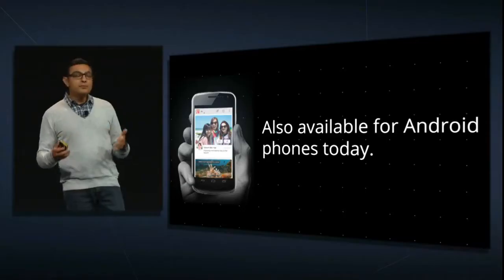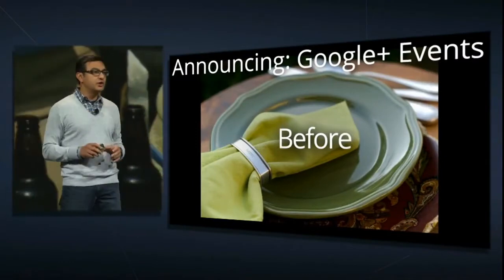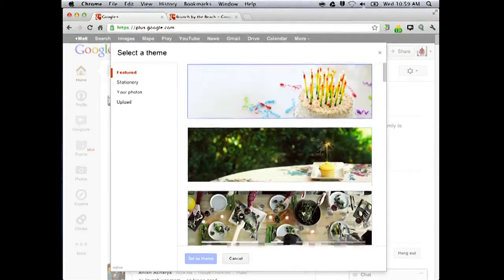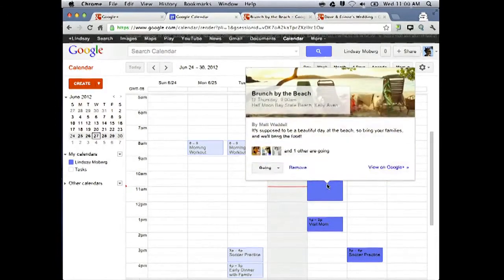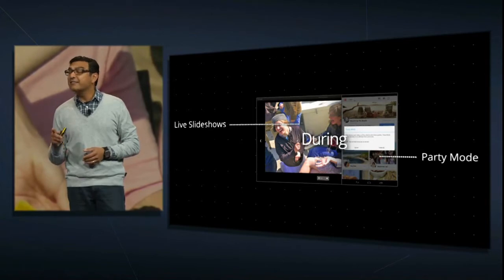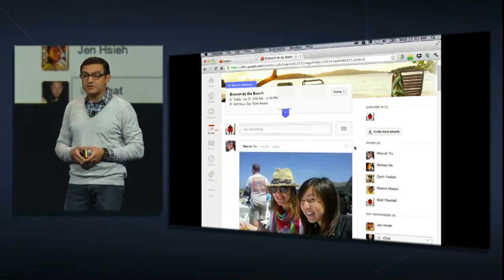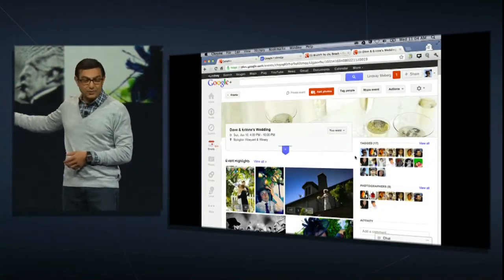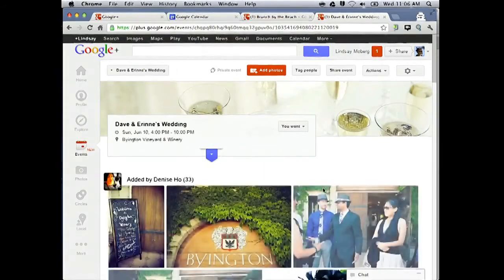Google+ Events Party Mode Keynote during I/O2012.mp4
This video clip is taken from Google in order to highlight the new key feature of Google+ Events and Party Mode.

It has not been modified in any other way.